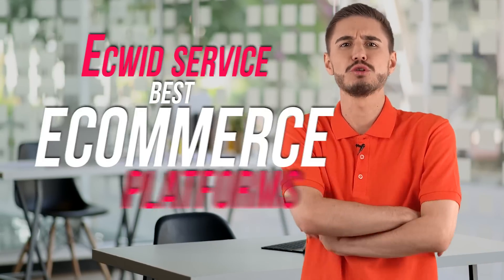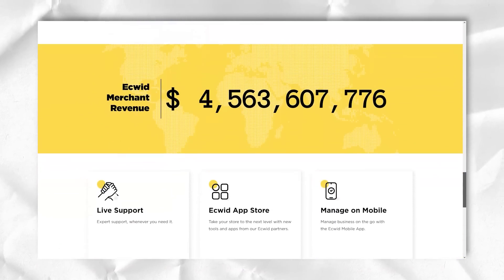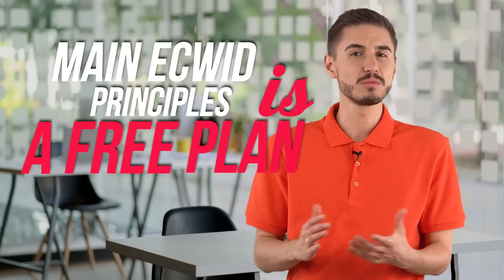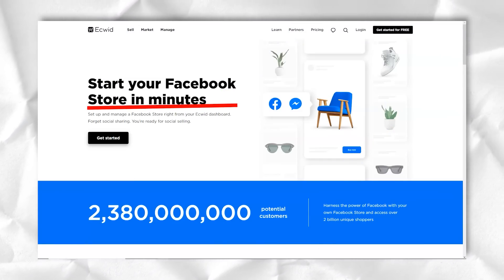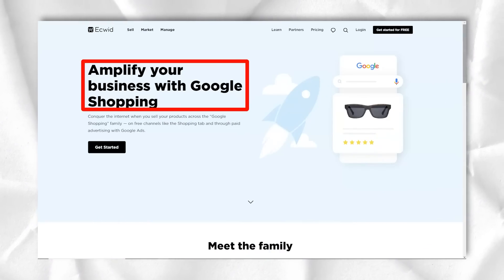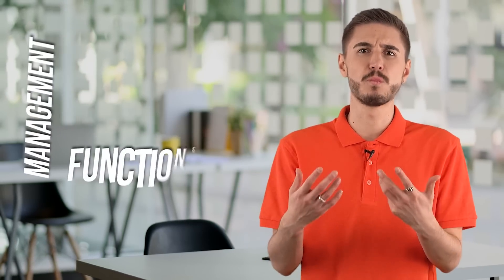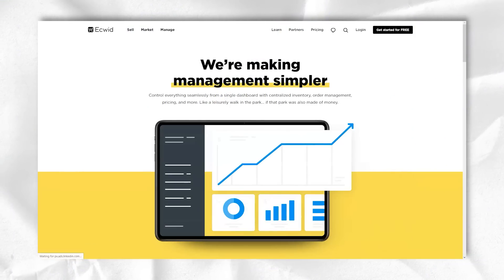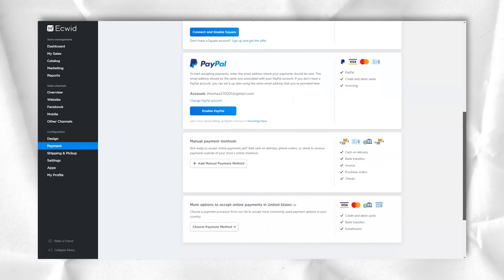TOP ECOMMERCE PLATFORM OF BEST ONLINE STORE BUILDER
Hi Guys!

If you do a quick internet search, you’ll find several SEO tools out there, but which is the best e-commerce platform? This is a bit tricky, especially if you don’t know what to look for.

In this video, I cover an in-depth review of top best e-commerce platform . If you have ever wondered if best e-commerce platform - Ecwid was worth it or not, by the end of this video, hopefully, you'll be able to decide whether or not it is right for you.

If you’re curious to find out the best e-commerce platform, then take the time to watch this video now!